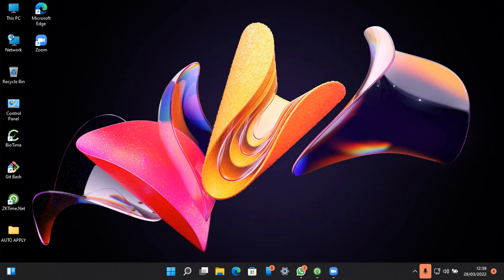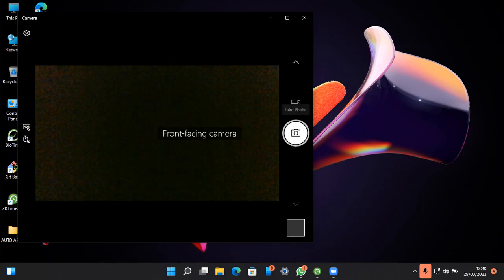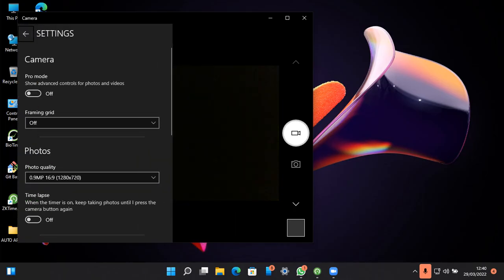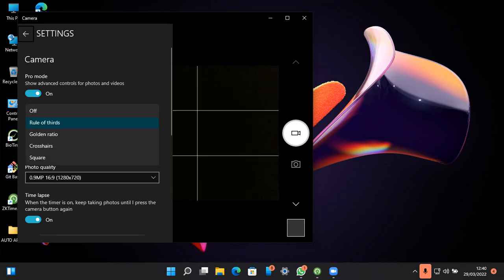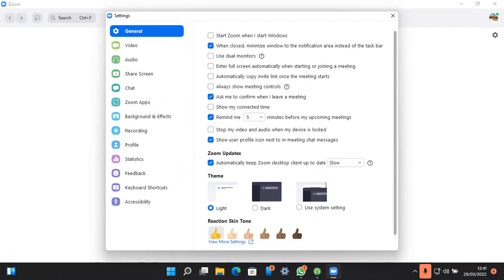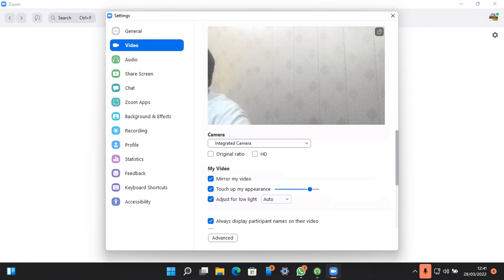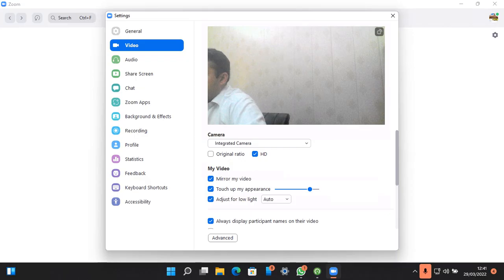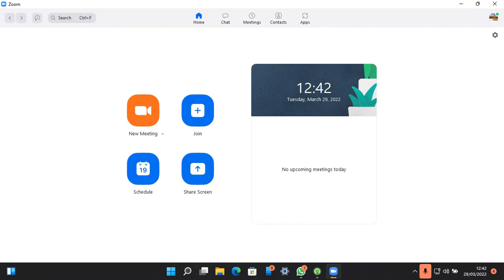How to Test Your Webcam on Windows 10 or 11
How to  test webcam